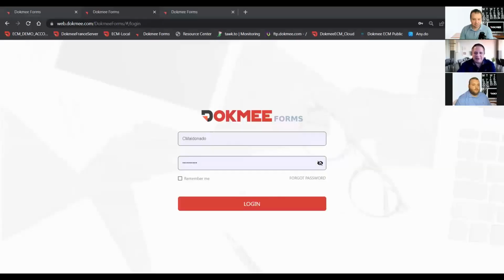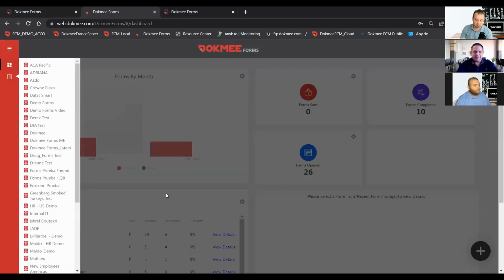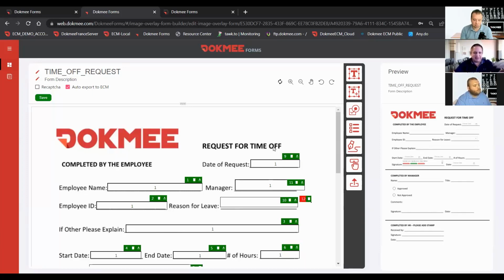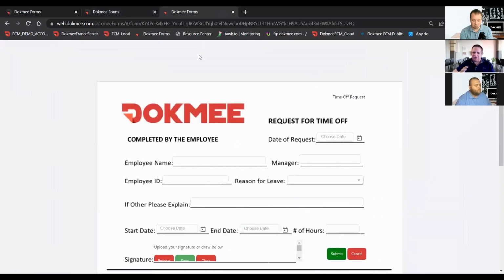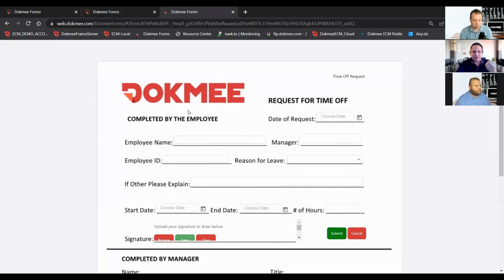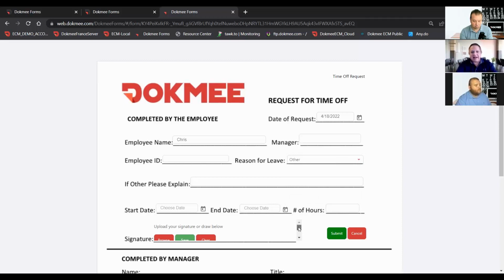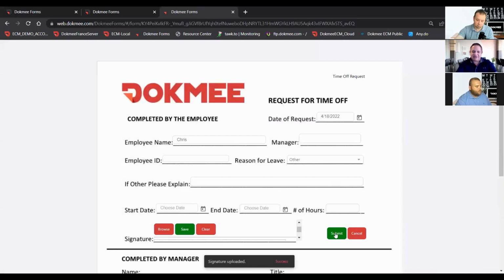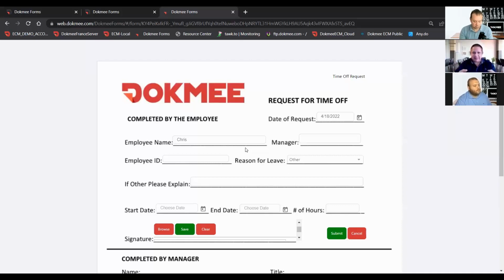E-Form Software: Truth Revealed | Should Your Company Invest In Electronic Form Software???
Dokmee Forms is a modern and intuitive form software that can easily save your Organization from headaches and time. Having to wait on your developers can become cumbersome, with Dokmee Forms this is no longer a bottleneck. With an easy to use interface our software puts the power in your hands. Our powerful form builder along with our robust features makes creating a form seamless.

Watch our latest YouTube video to find out why E-Form software is needed today more than ever!